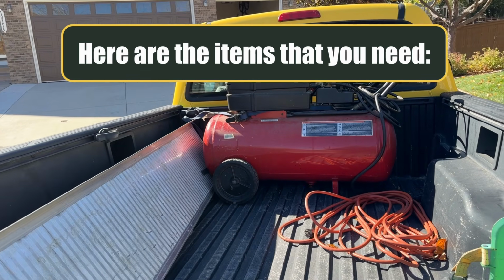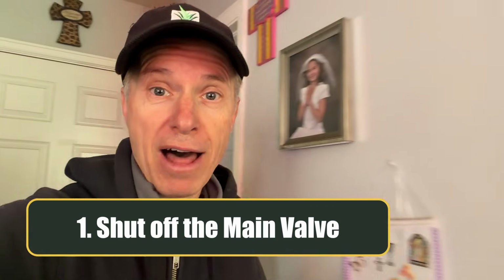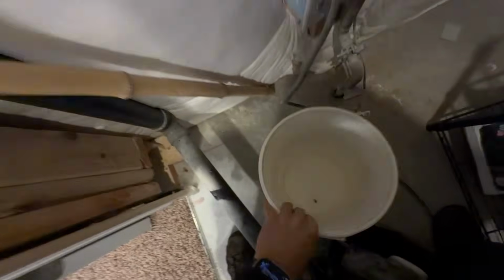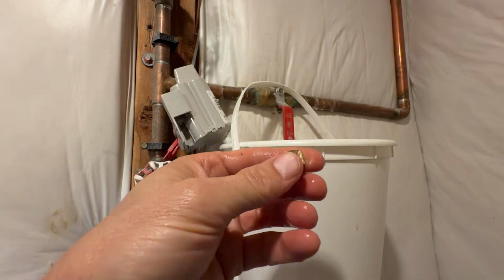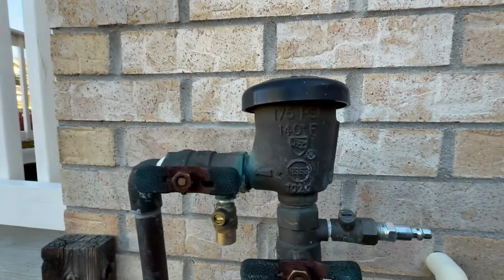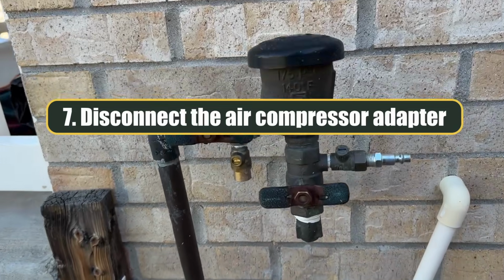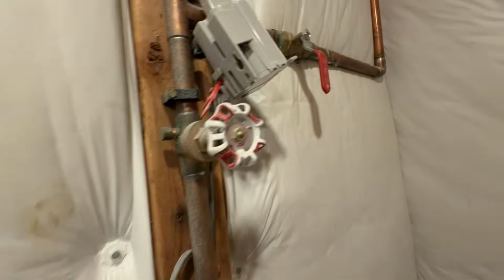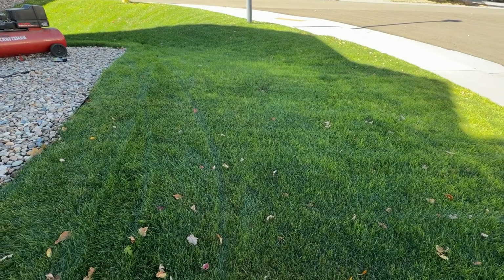How to Blow Out Your Sprinkler System Step-by-Step (Full Guide)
If you live in a cold climate or the Midwest, learning how to blow out your sprinkler system before winter hits is one of the most important lawn maintenance tasks you can do. In this video, I’ll walk you through the entire process from start to finish so you can confidently winterize your irrigation system and avoid frozen pipes or costly repairs in the spring.

You’ll learn:
✅ How to safely connect your air compressor to your sprinkler system
✅ How to drain the inside line
✅ How to protect your backflow preventer and prevent water damage
✅ Pro tips for doing it safely without damaging valves or heads

I’ll also share insider advice from years of lawn care experience in Denver, Colorado, where sprinkler blowouts are an essential fall maintenance step.  Whether you’re a DIY homeowner or new to lawn irrigation, this guide will show you how to do it right even if you don’t have a professional setup.

💡 Why it matters:
When water freezes inside your sprinkler lines, it expands and can crack pipes, fittings, and valves.  A proper sprinkler blowout with compressed air ensures your system is completely clear saving you hundreds of dollars in repairs come spring.

📍 Perfect for homeowners in:
Denver CO, Aurora CO, Parker CO, Highlands Ranch, Castle Rock, Littleton, and other cold-weather areas where temperatures drop below freezing.

👉 Watch until the end for key safety tips and the common mistakes most homeowners make when blowing out their sprinklers.

All content on the Erbert Lawns Channel and other associated channels reflects my own opinions and should NOT be taken as financial advice, legal advice, investment advice, purchasing advice or safety advice.  Please seek out the guidance of professionally trained and licensed individuals or companies before making ANY decisions or taking ANY actions.